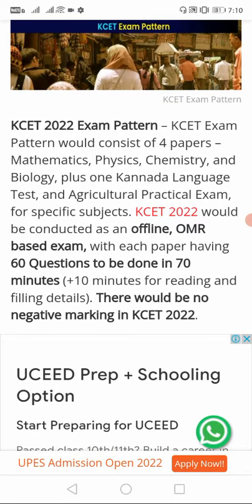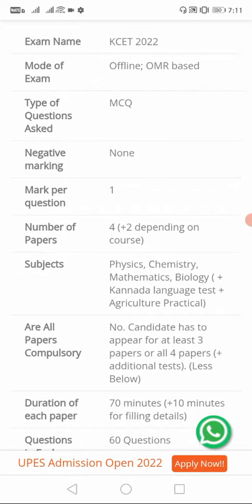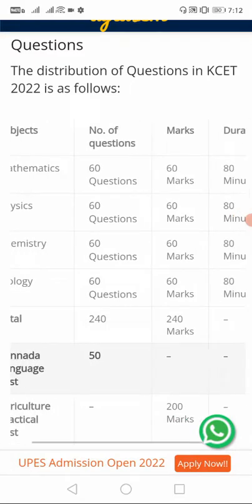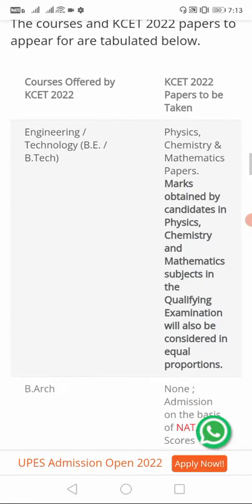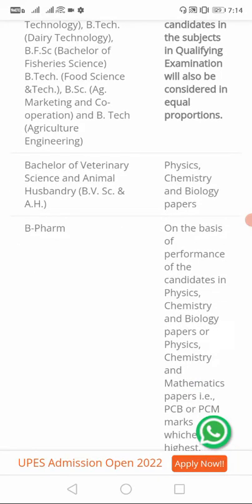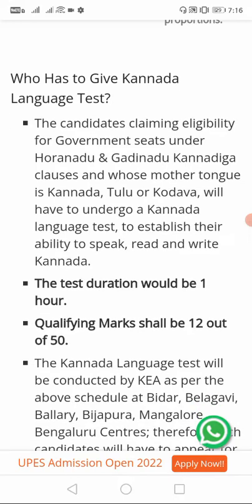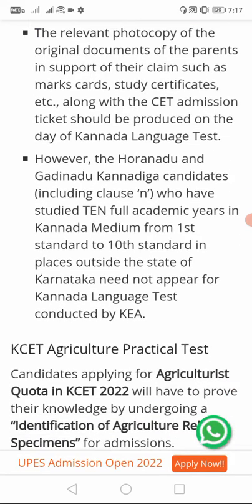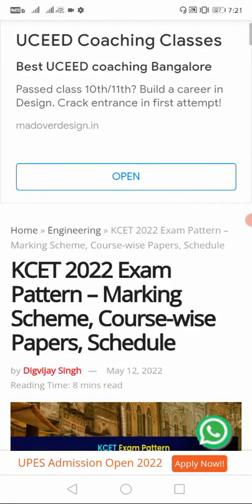KCET UPDATE 2022|Exam pattern|Bubble Marking|Compulsory kannada nad agricultural Test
ಕನ್ನಡ and agricultural Test is optional